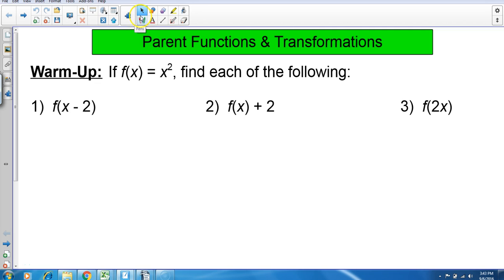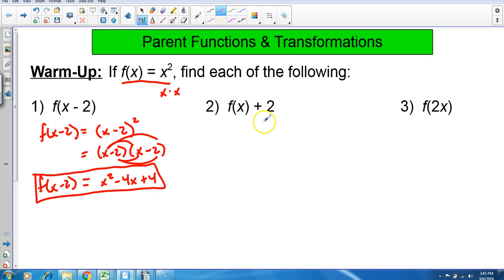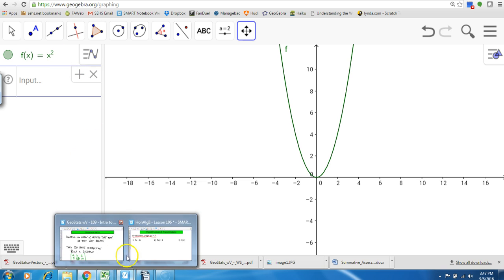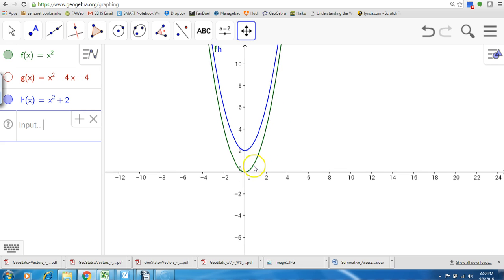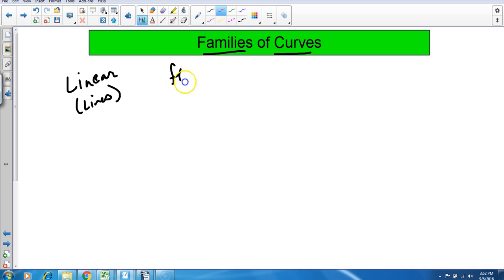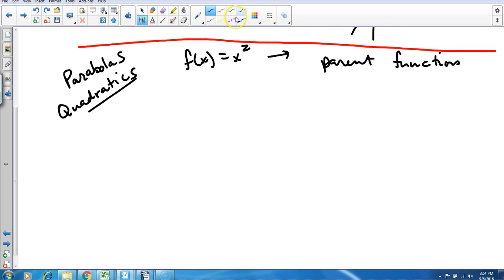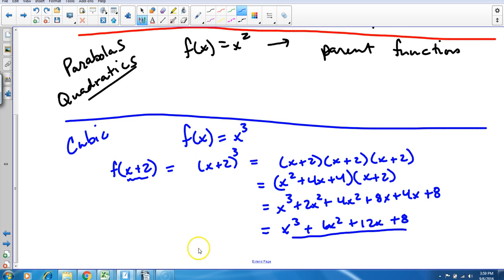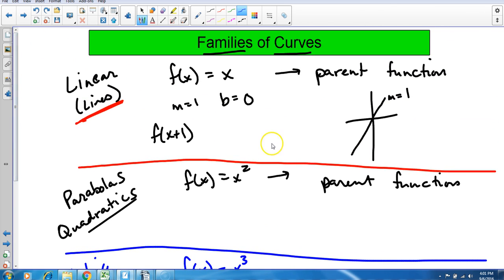HonAlg2 Lesson 107 Families of Functions